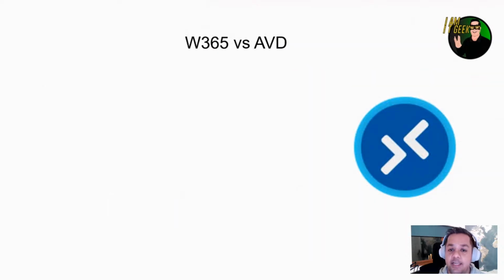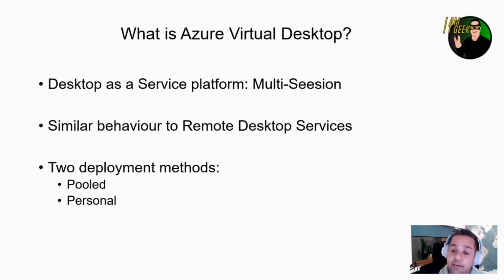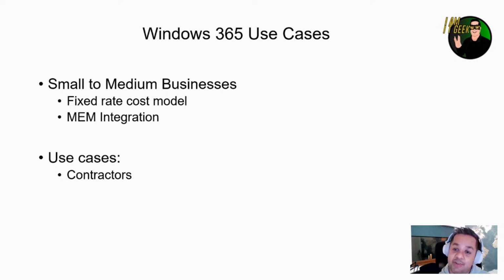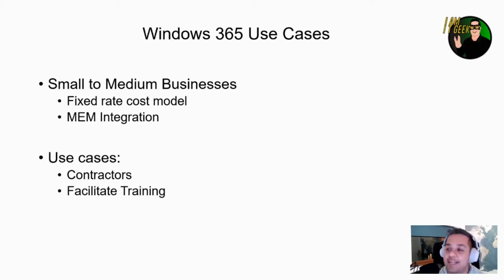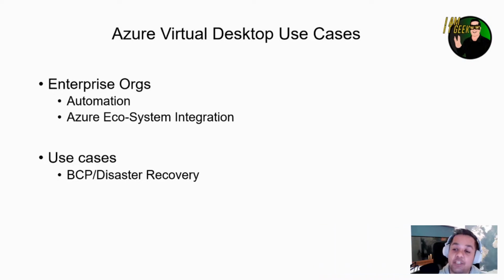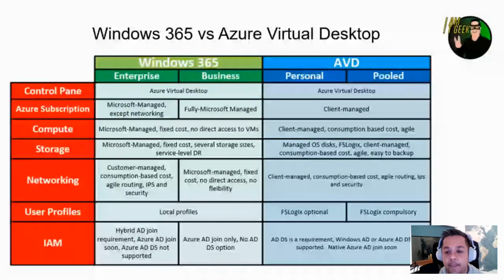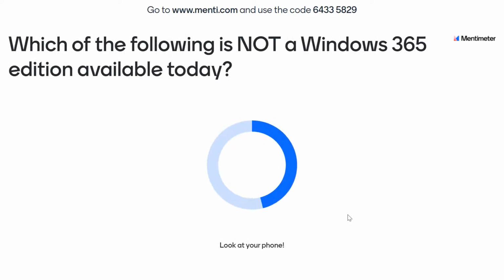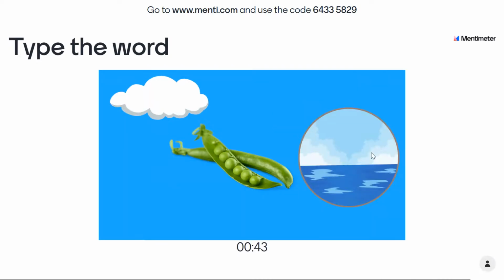Cloud Management Community Live Event (October 12th) - Windows 365 Cloud PC vs Azure Virtual Desktop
Join us for a live chat around Windows 365 Cloud PC and Azure Virtual Desktop, in this interactive session